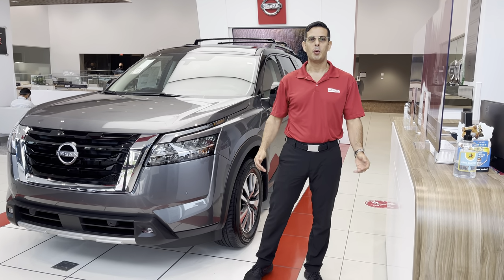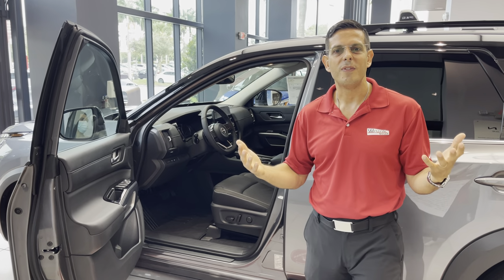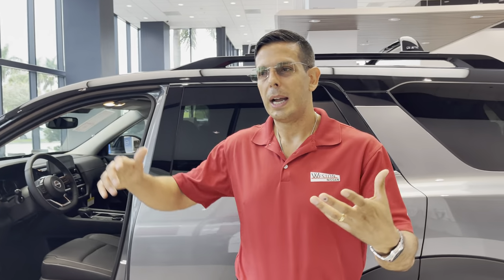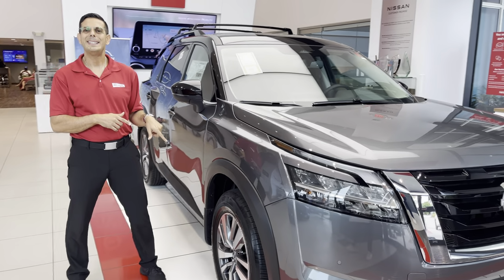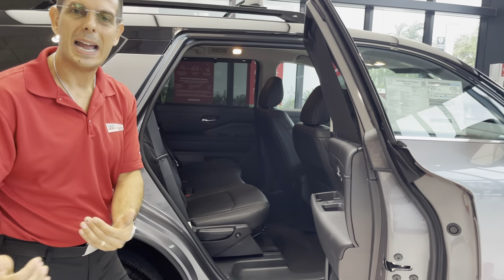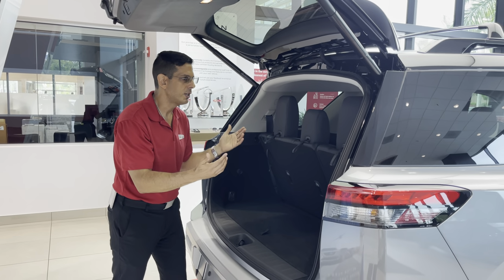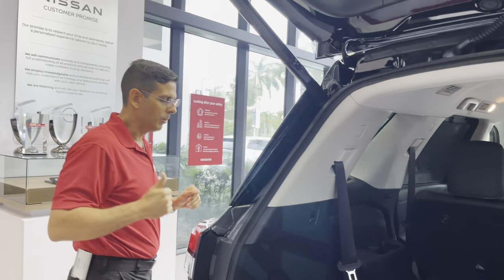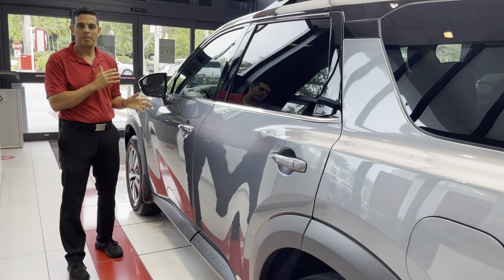New Nissan Pathfinder 2022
NEW Pathfinder 2022 walk around by certified sales & leasing consultant Jose Jimenez from Weston Nissan.